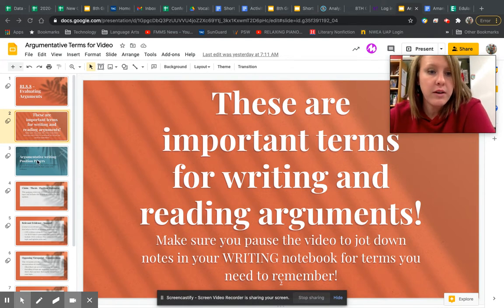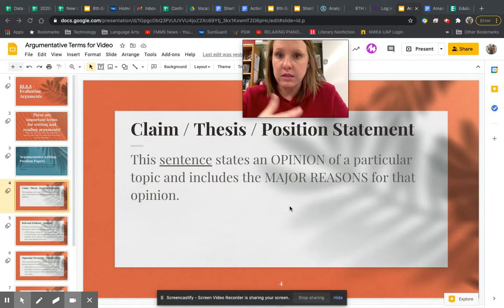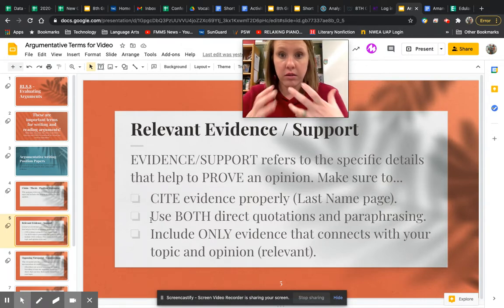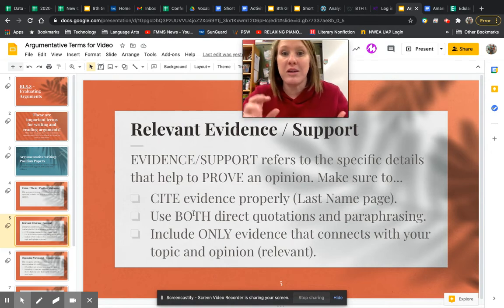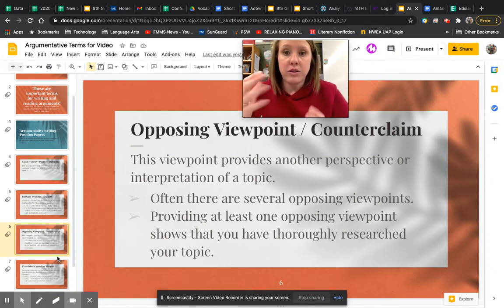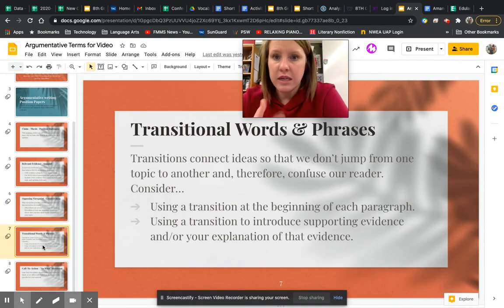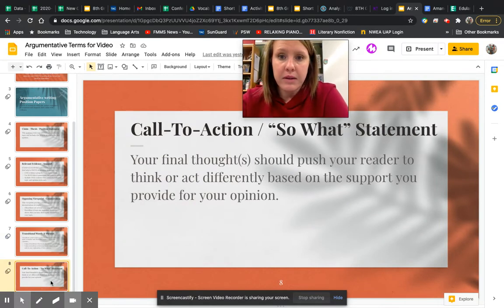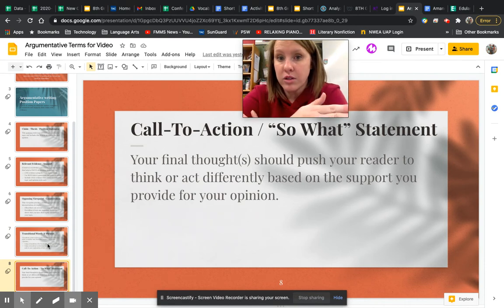Evaluating Arguments / Position Papers Terminology